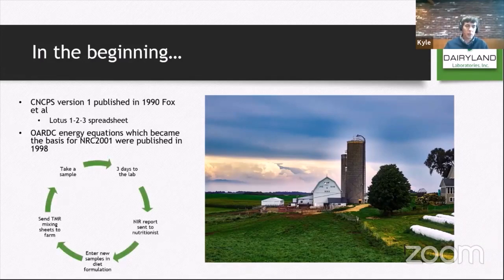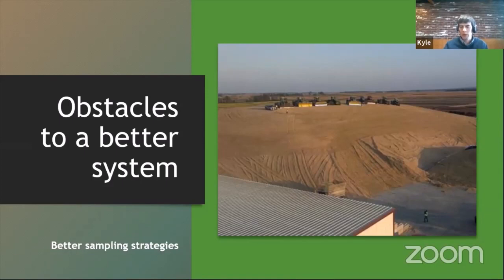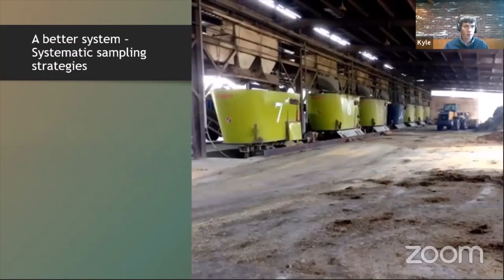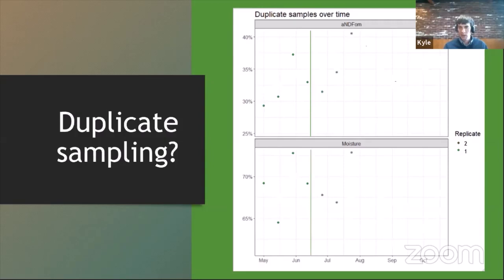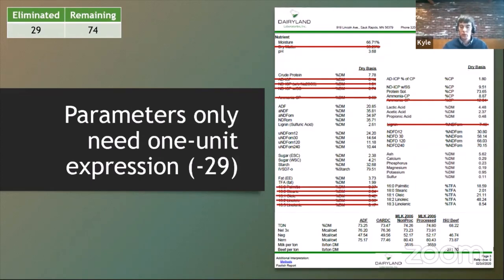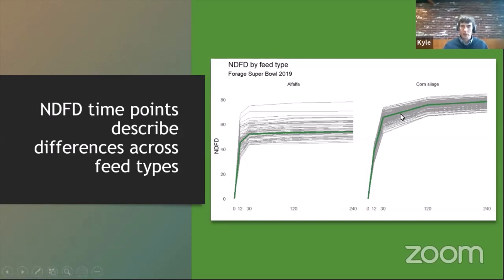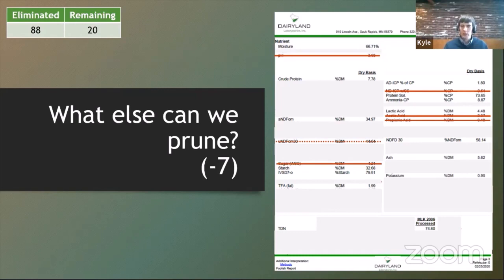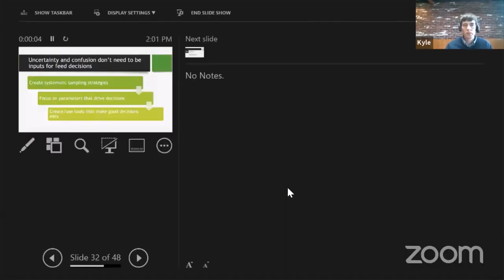Taysom - Feed Analysis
Kyle Taysom (Dairyland Laboratories) speaks on practical considerations for the number and detail of feed analyses requested related to real-time farm decisions.